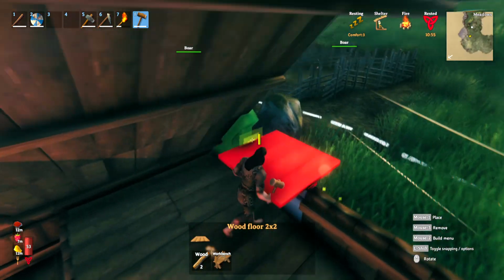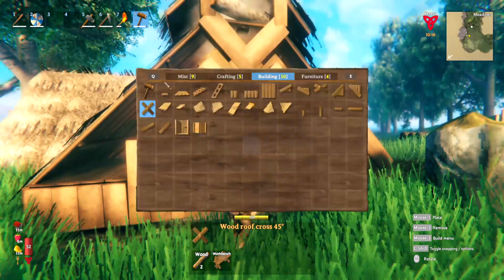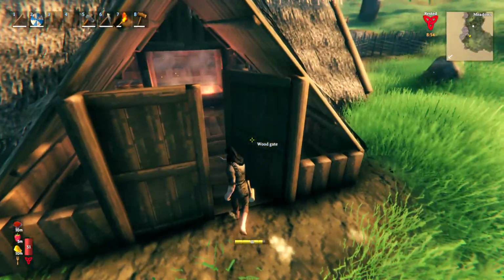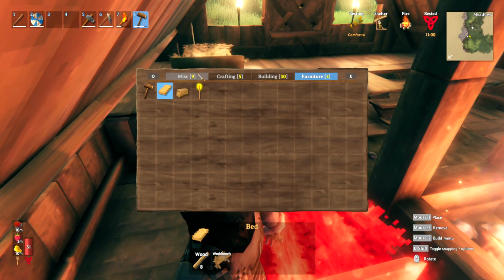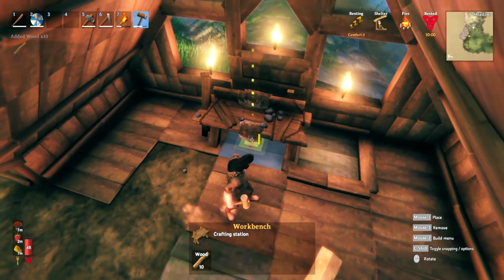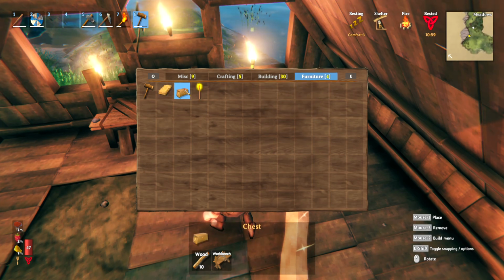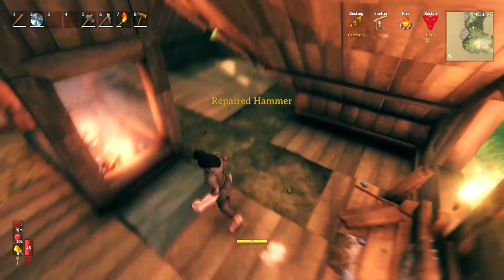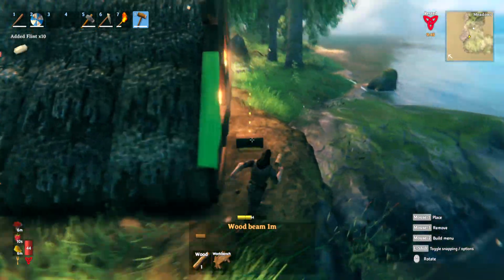Valheim Tutorial 6 - finishing up the house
building storage and crafting space in the house. finishing touches. pigs started breeding.